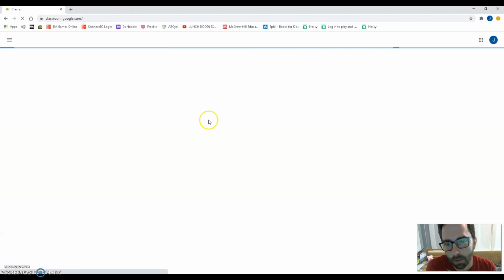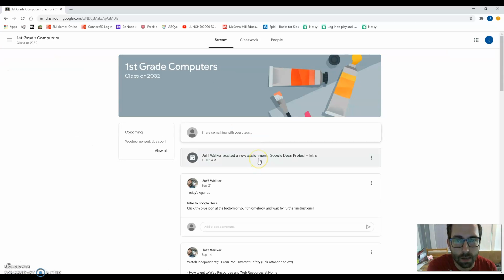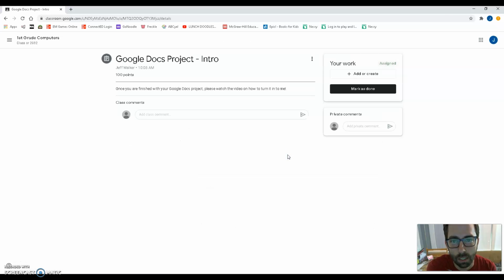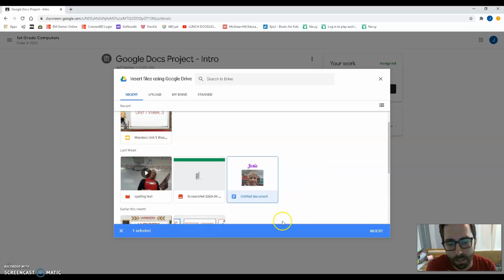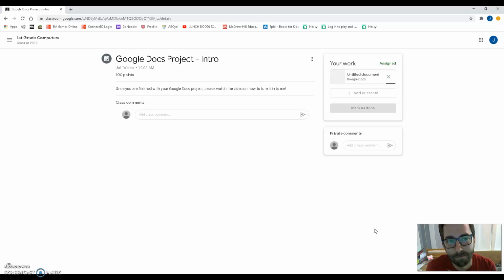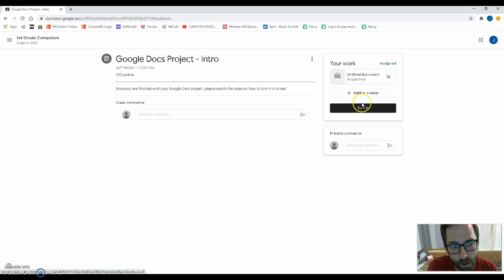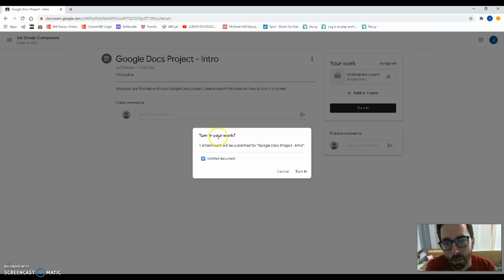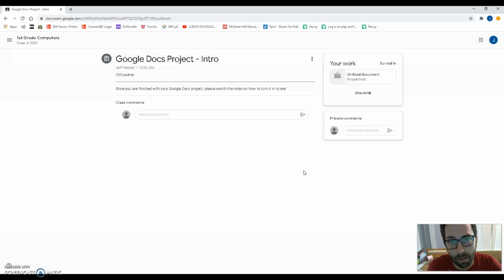How to turn in a Google Docs file in Google Classroom